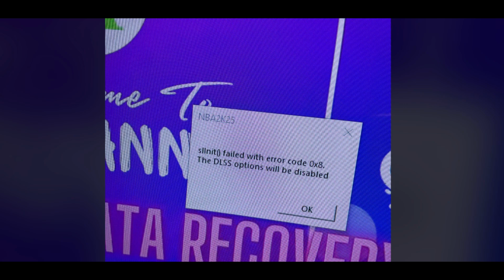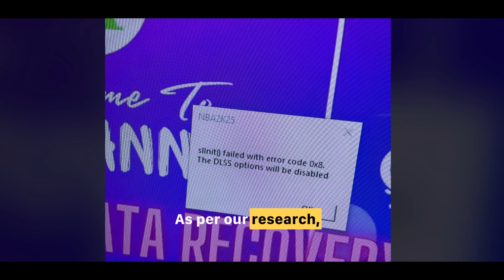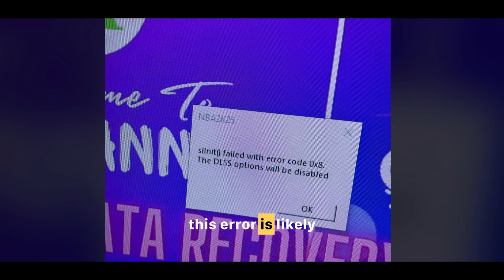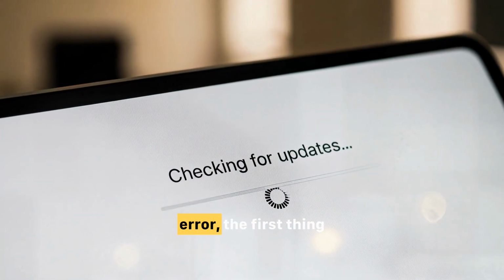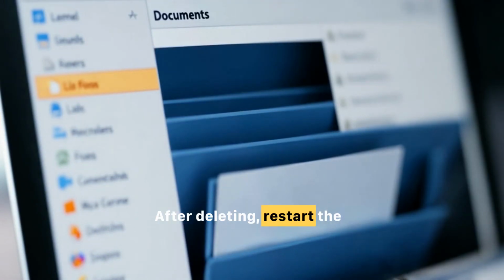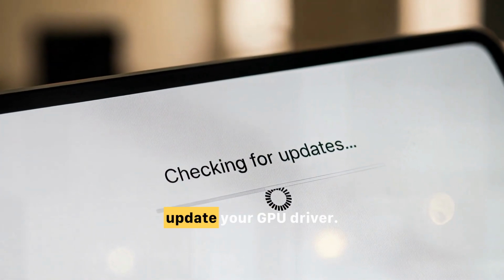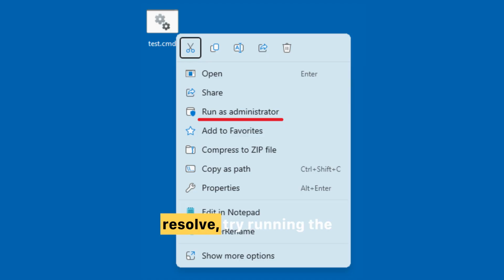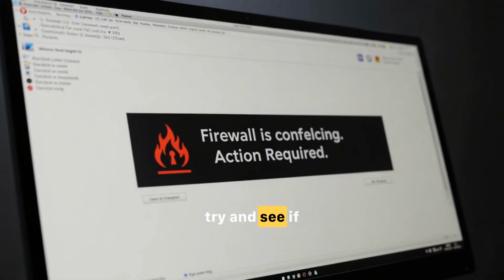How To Fix NBA 2K Error Code 0x8?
If you're facing the NBA 2K Error Code 0x8 then this video is for you. We're going to explain what this error means, why it happens, and how you can fix it.